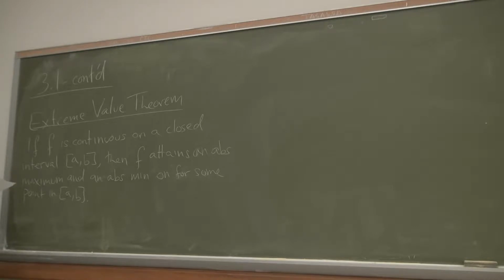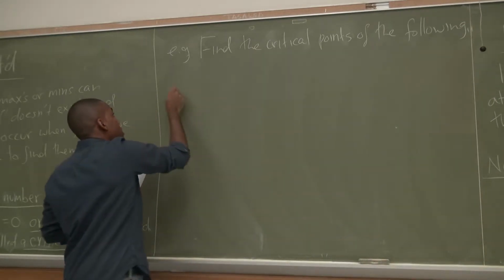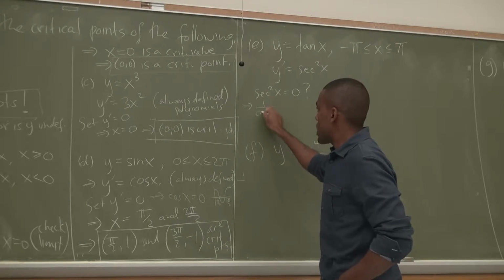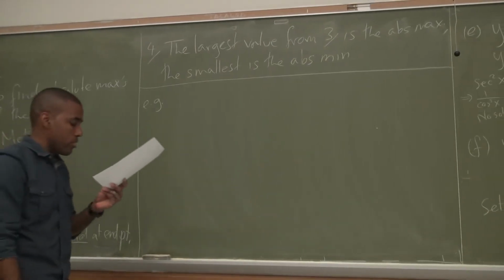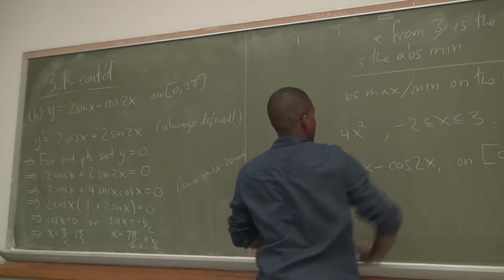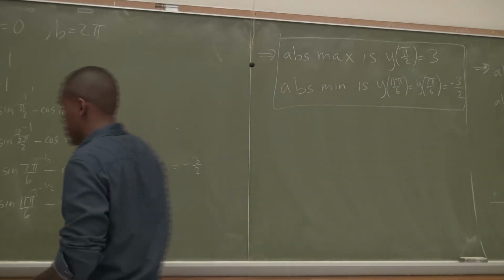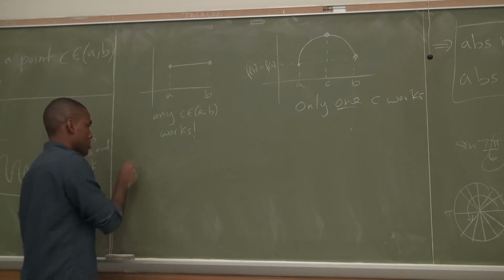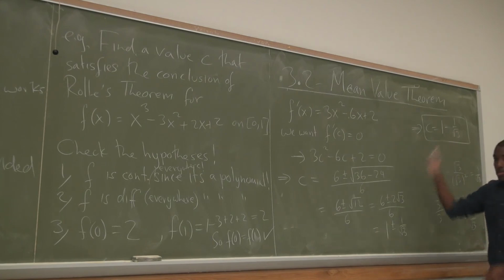Math 201 Lecture 23 - Max and Min Values part 2 and Rolle's theorem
In this lecture, we complete section 3.1 of Stewart's Essential calculus which introduces absolute and local extrema. This discussion included the ever important Extreme Value Theorem. We also covered the Closed interval Method for finding the absolute max and min of a continuous function on a closed interval. We also talk about what the critical points of a function are, and how we can find them. Next, we move on to section 3.2, titled the Mean Value Theorem (MVT) -- another super important theorem. We never get to it in this lecture, but we cover Rolle's theorem, which can be seen as a special case of the MVT. We shall cover the MVT at the beginning of the next class.